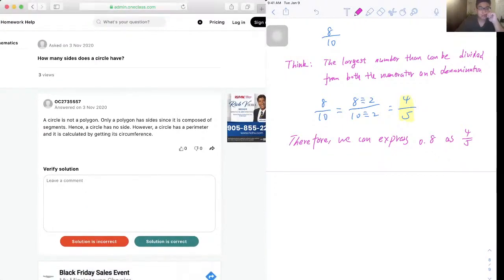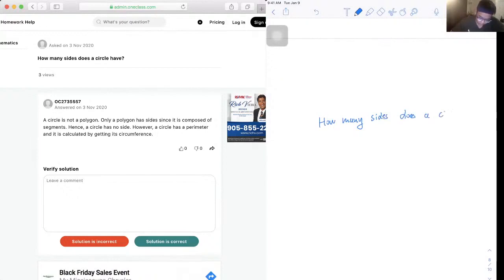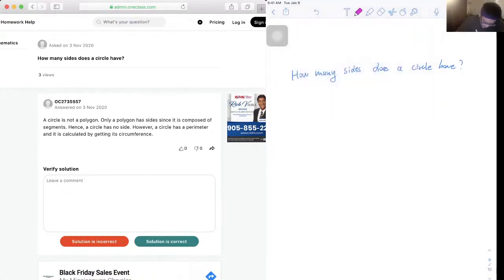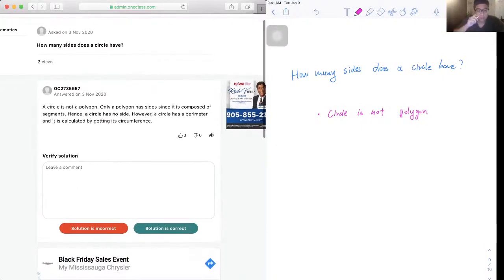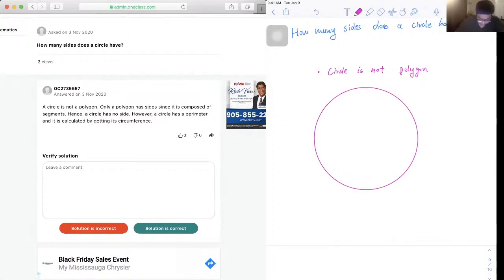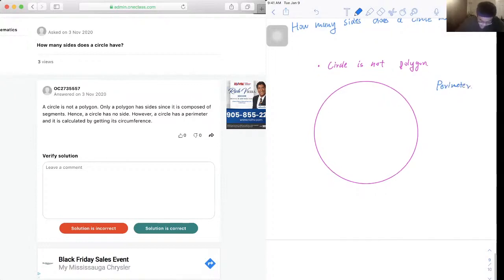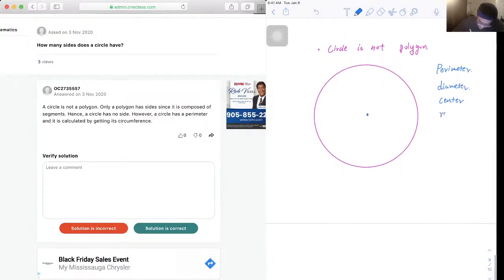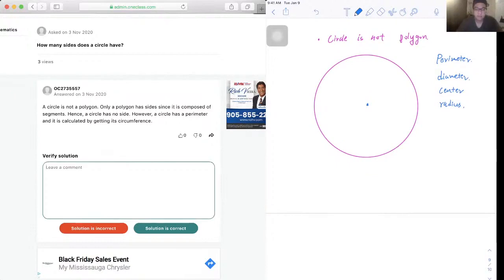How many sides does a circle have?